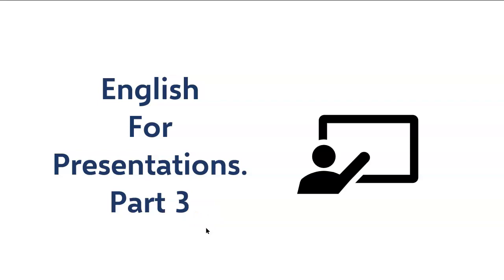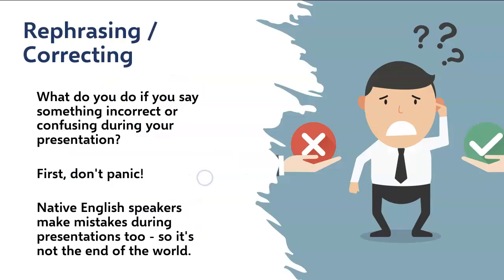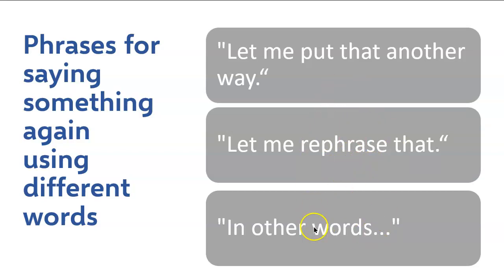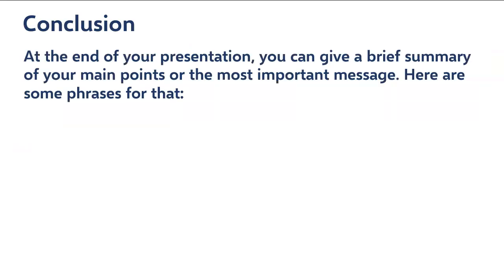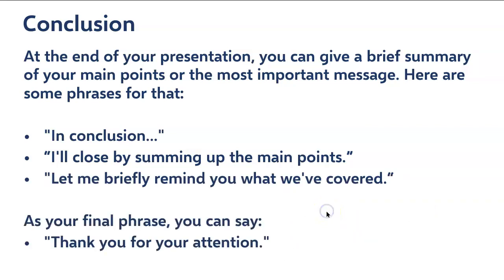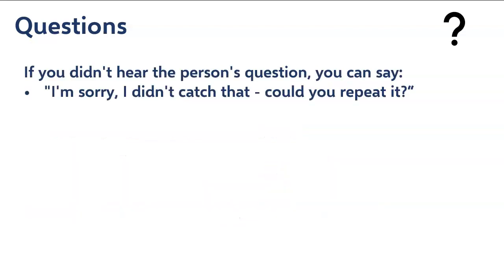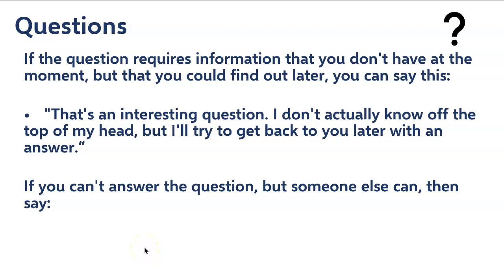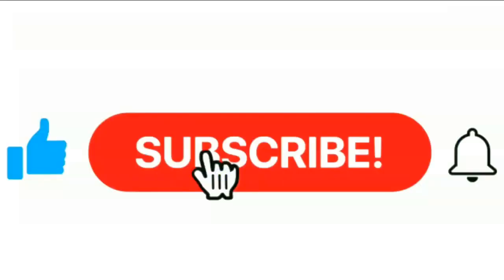Eng for Presentations - Part 3 | How to improve your presentation skills.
Welcome to the third and final video in this series. If you have not seen parts 1 and 2 the links are given below

In this video, I talk about English sentences you can use for rephrasing and correcting, concluding your presentation, and taking questions at the end